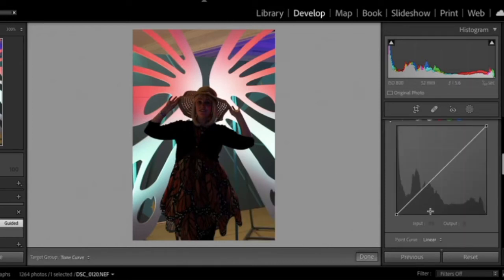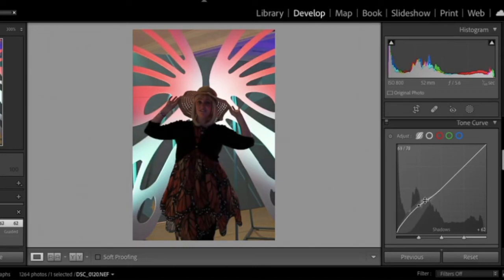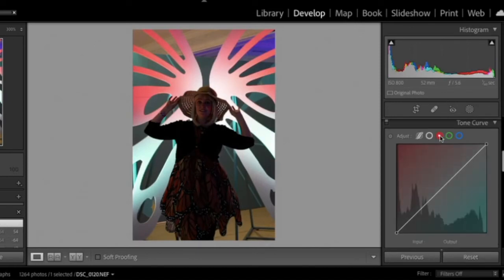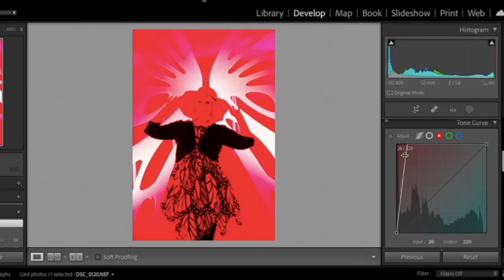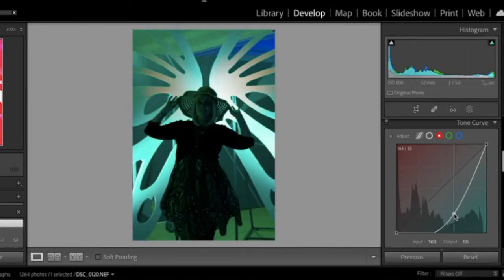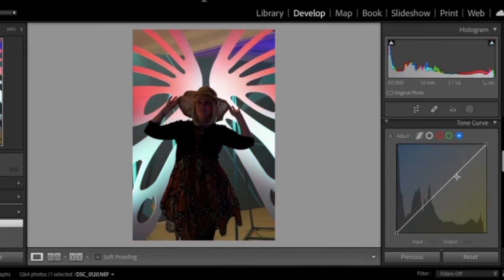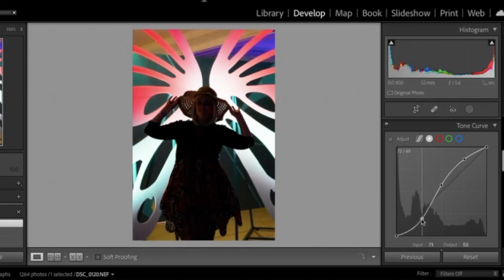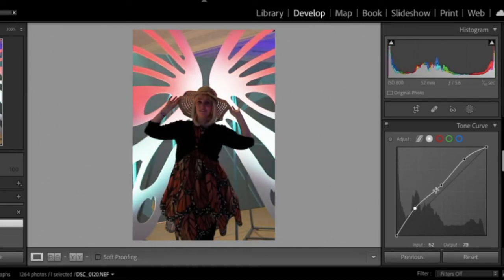Adobe Lightroom CC - Tone Curve (Intro/Tutorial)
The program used is Adobe Lightroom (CC) 2020
This is an introductory tutorial to the Tone Curve Tool, to help enhance your photographs.

Model: @semetarcosplay
Photographer: @Artworkby.Elsie